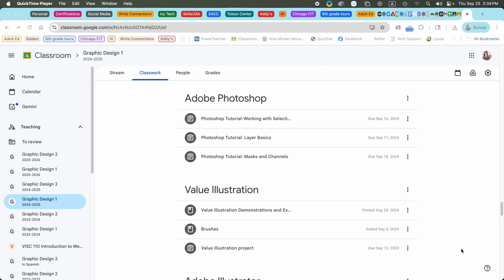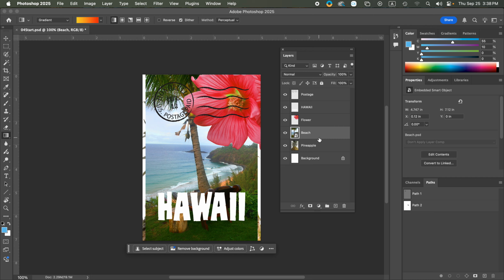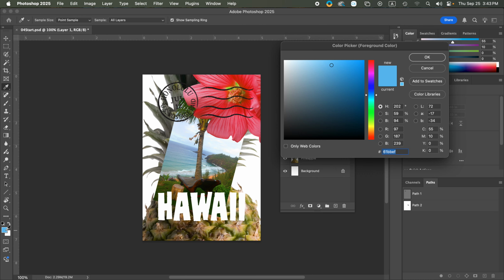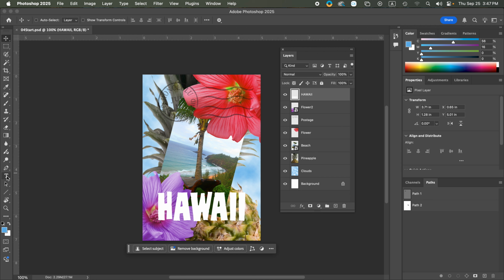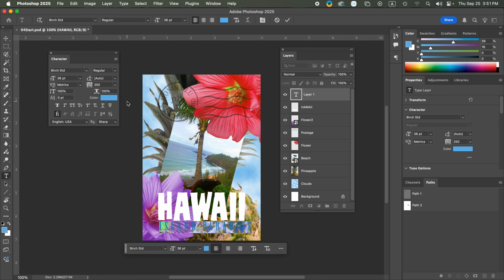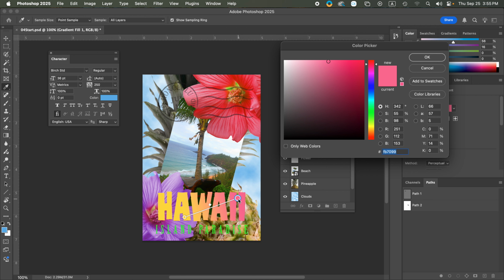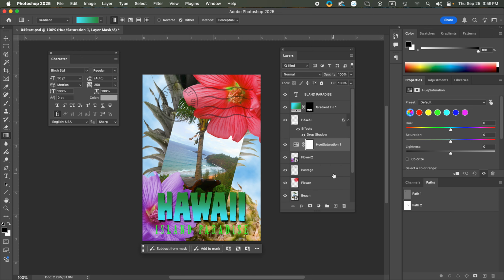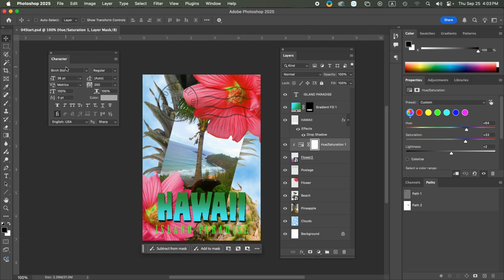Layer Basics revised 2025